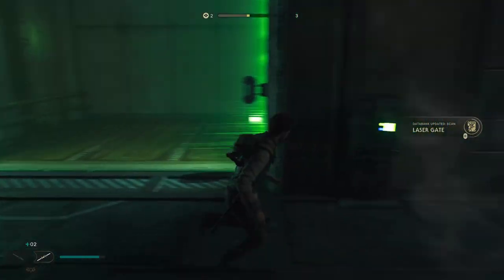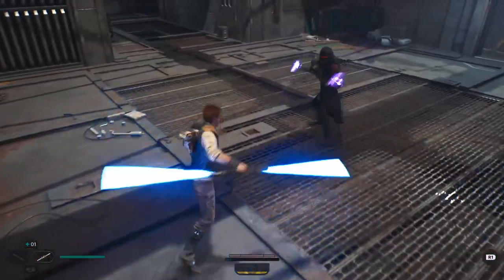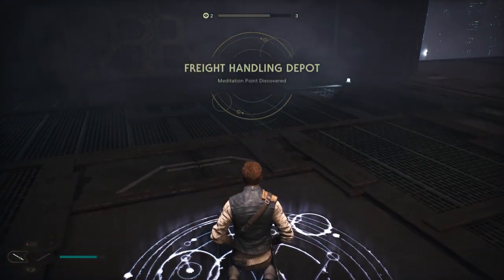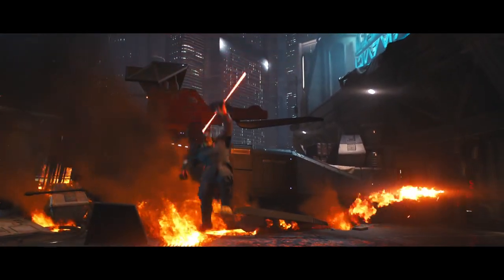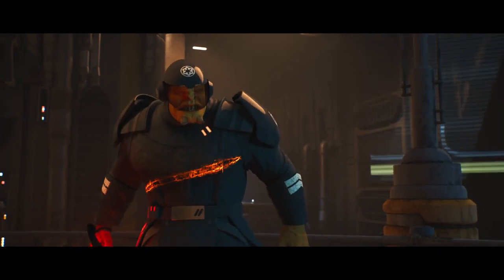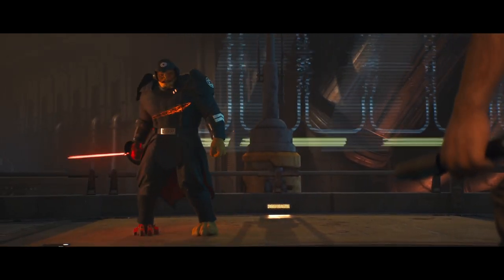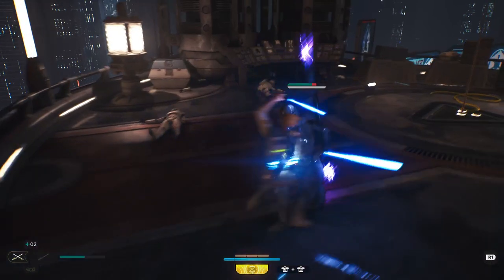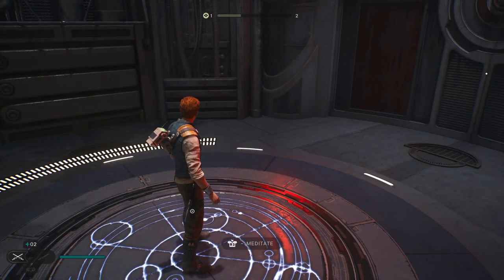Cal Kestis Takes On The Ninth Sister [Star Wars Jedi: Survivor]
Cal Kestis continues his escape from Coruscant but needs to reacquaint himself with an old foe: The Ninth Sister returns and takes on Cal. It doesn't go well ... for her (eventually).

I’ve been playing video games since the 1980s. Today, I primarily play on PlayStation 5 but also own a Nintendo Switch and Oculus Quest 2.

I am a former professional journalist and a longtime tech reporter leaning into video games content. I live in Orlando, Fla., and run a content creation and blogging-as-a-service company but spend my nights building this.

HAPPY GAMING!

HAPPY GAMING!